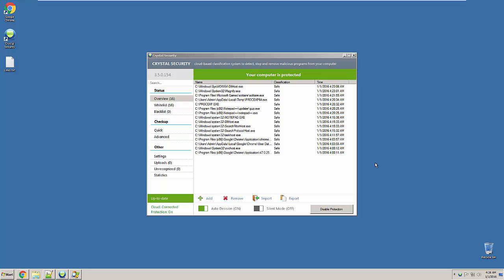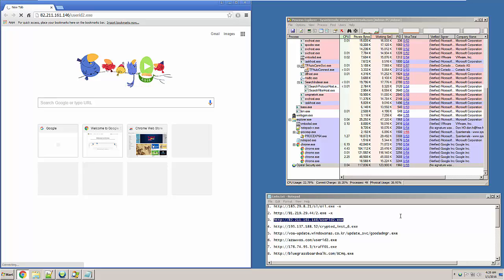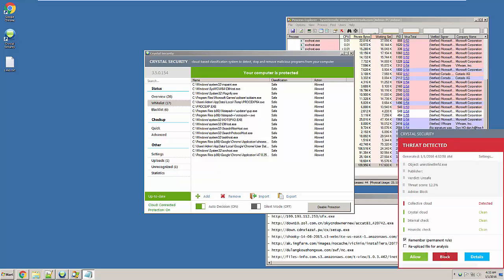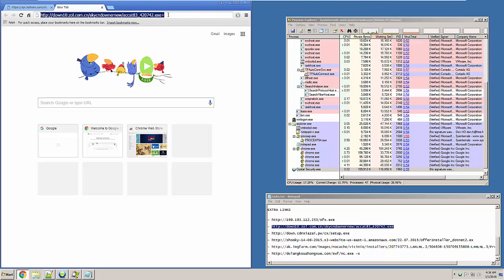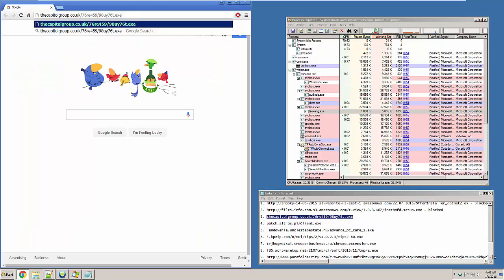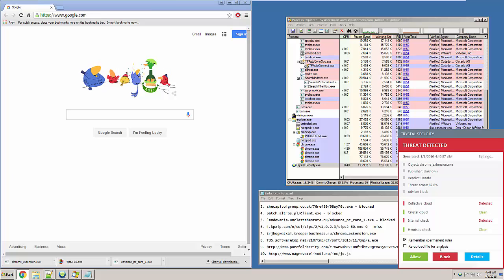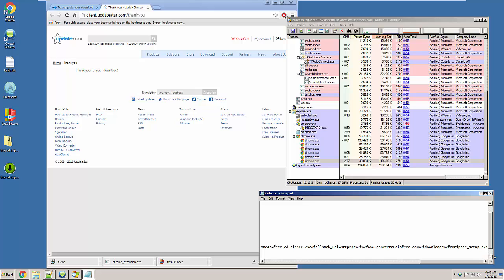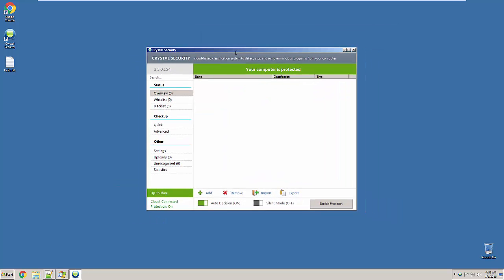Crystal Security Review (Interface & Prevention)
Hope Everyone is enjoying the start of the new year and Hears to a happy 2016!

Links!